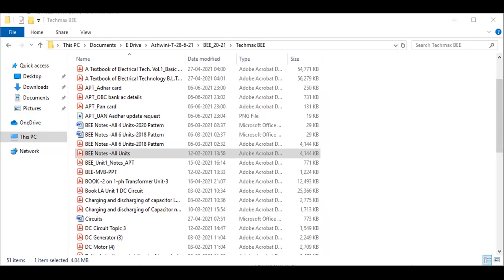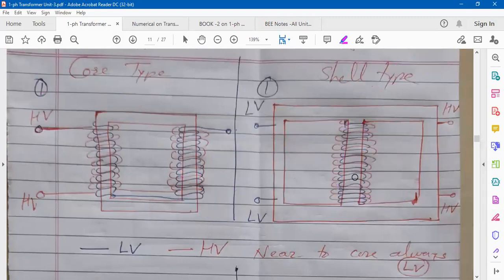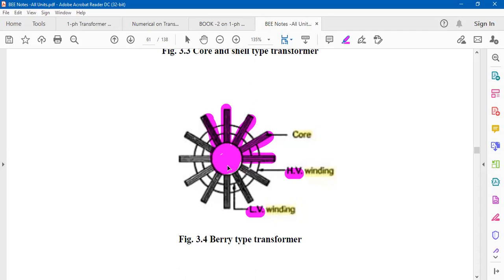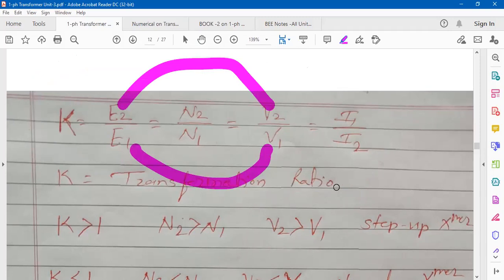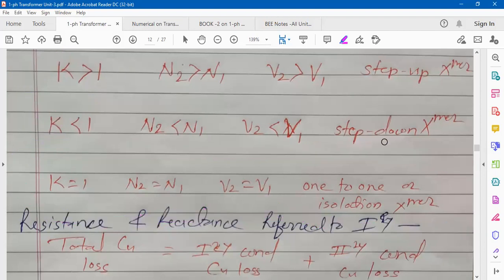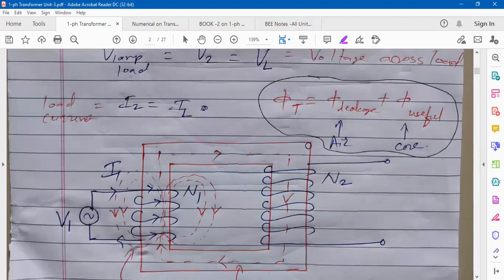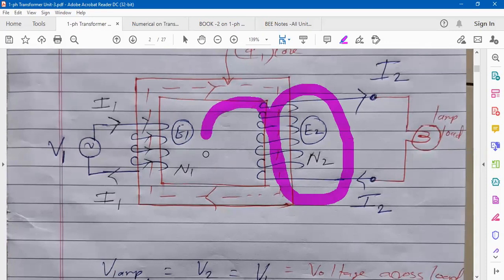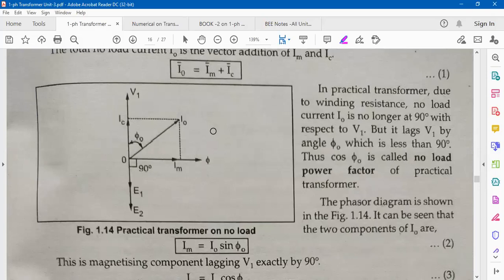L-19 PART-1 lecture Single ph transformer transfer of parameters and numericals on transformer